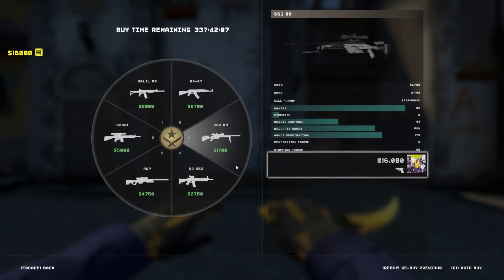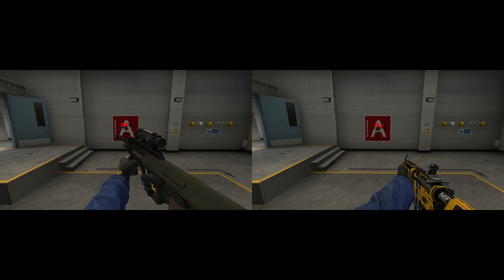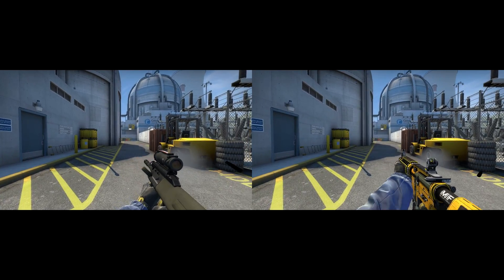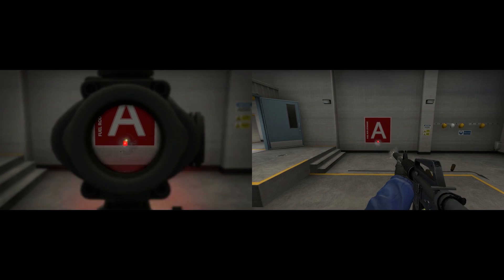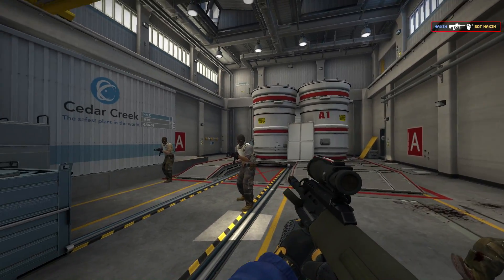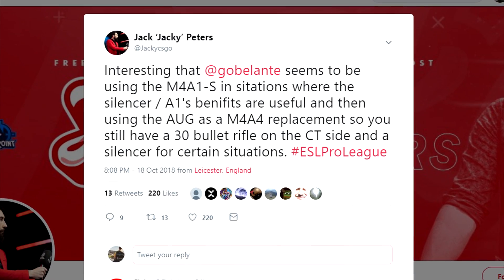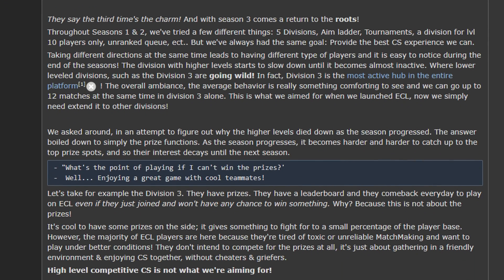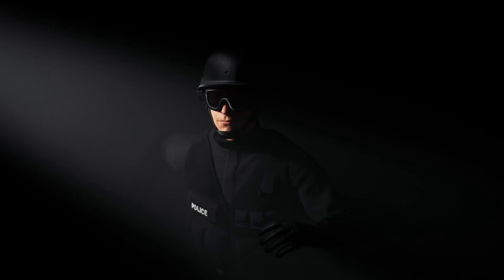Aug OP after update?